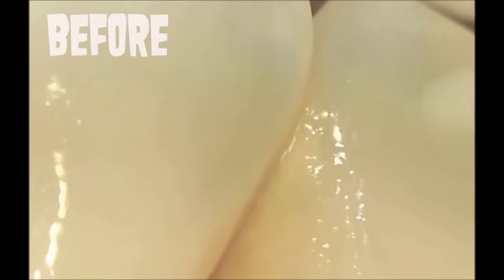Tonsil Stones & White Teeth! (Dental)